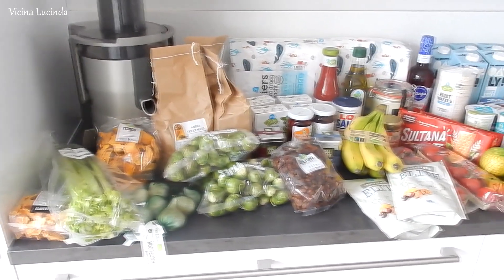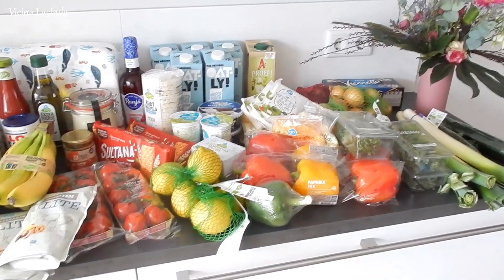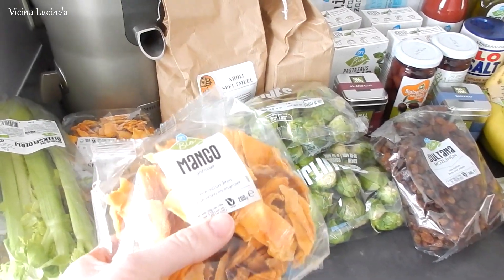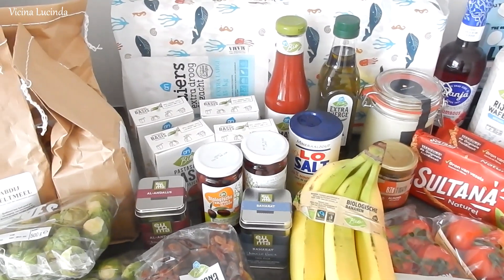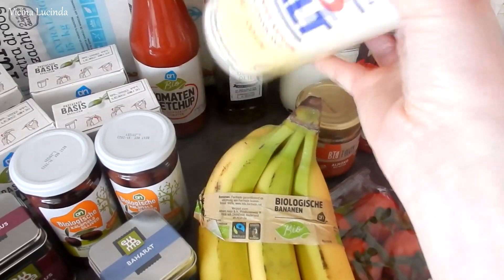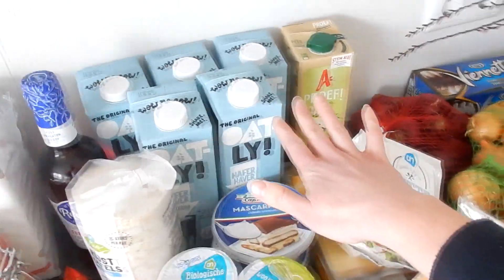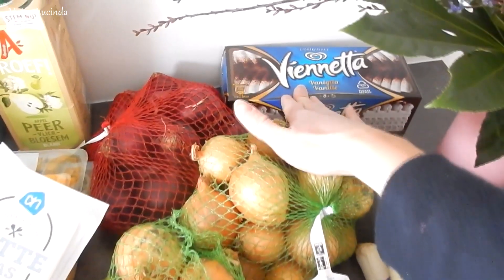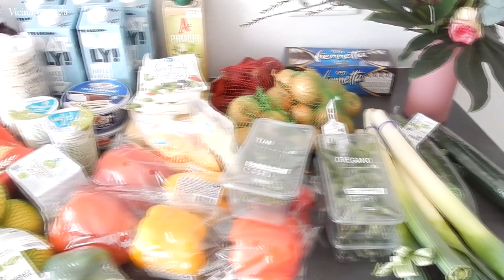GROCERY HAUL | Vicina Lucinda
Hi Everyone,

I hope you're all doing well! I'm back, after my surgery, with a grocery haul. They were delivered today, and I shared it on Instagram. I asked you guys there if you wanted to see a haul, and the answer was yes ;) Our freezer broke, so I couldn't order frozen veggies, bread and meat. But I'll go the the store more often untill we have our new freezer.
I'm doing really well and will talk more about the surgery and the past month in another video soon!

Love,
Lucinda